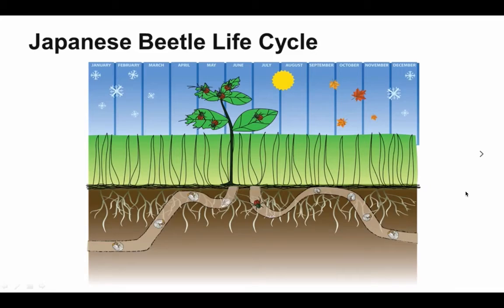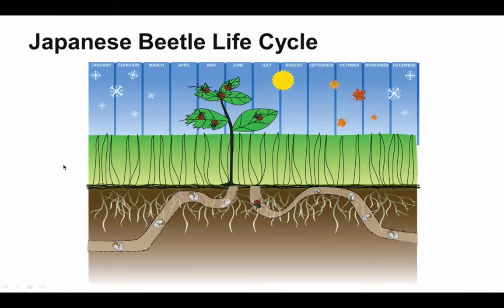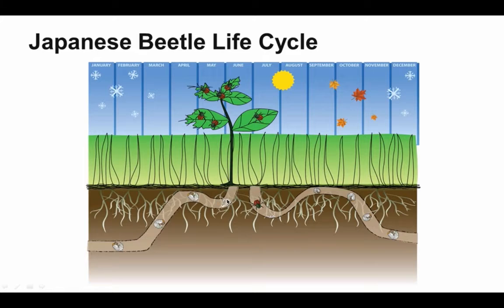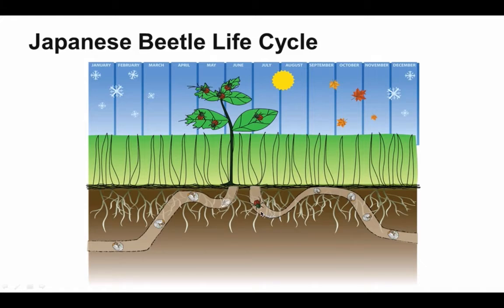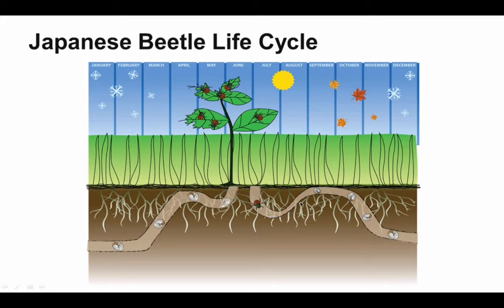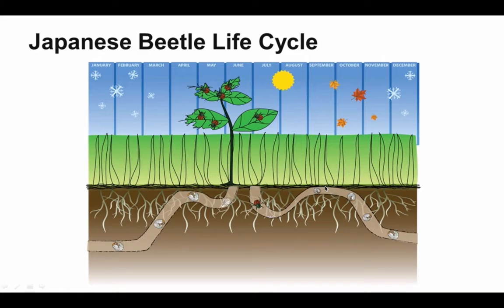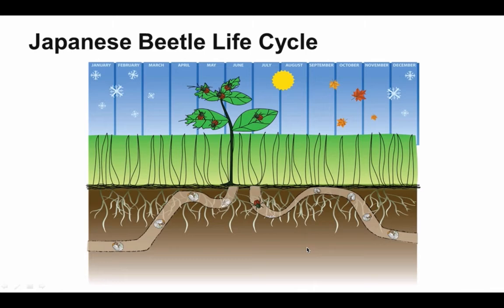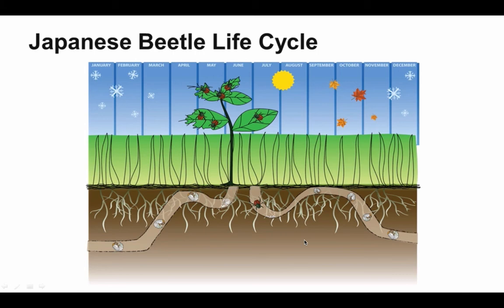White Grub Life Cylce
Check out this video which explains the White Grub and Japanese Beetle life cycle, and how grubs cause damage to your lawn.